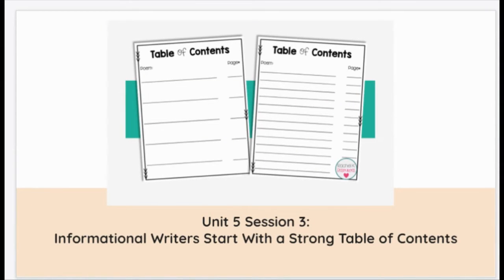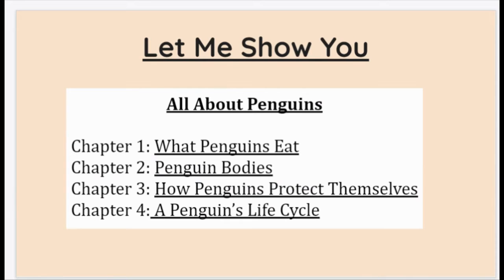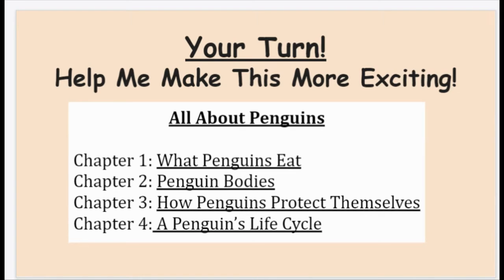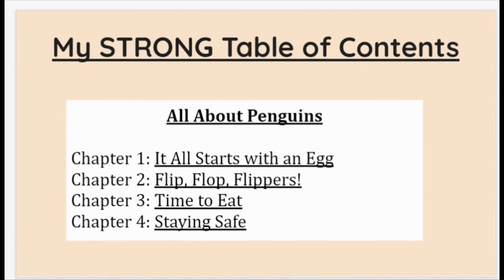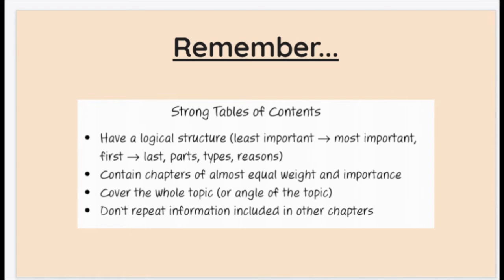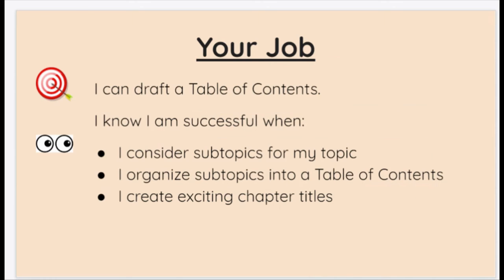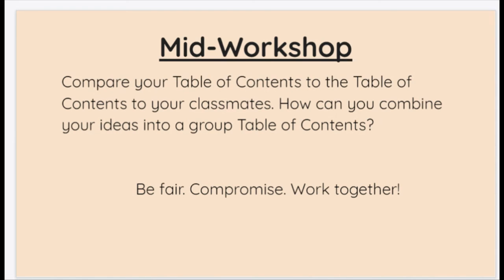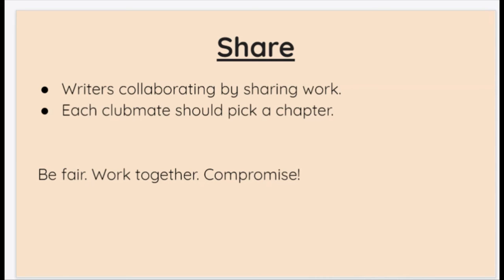Writing Unit 5 Bend 1 Session 3